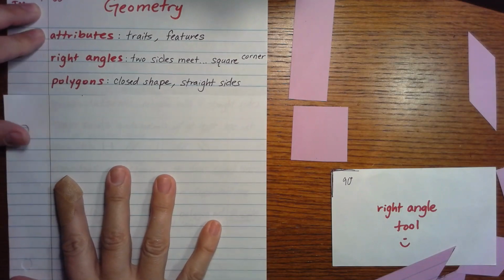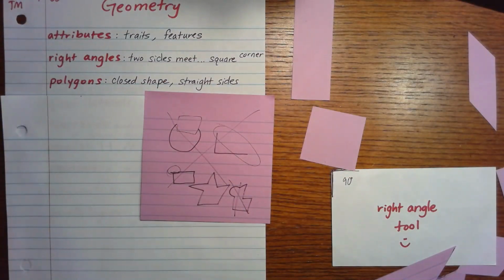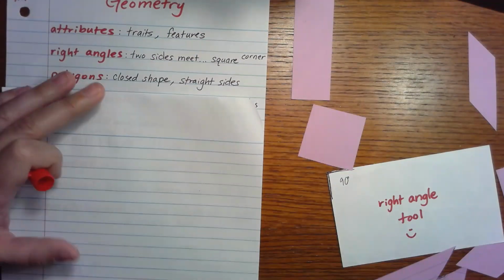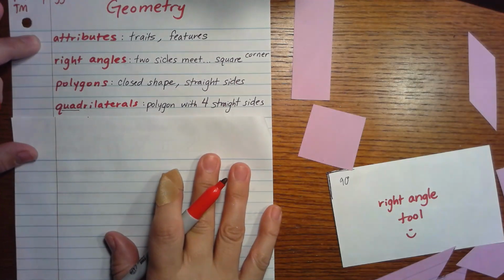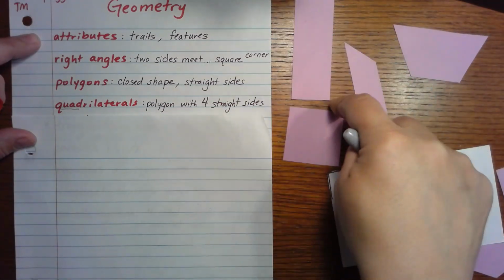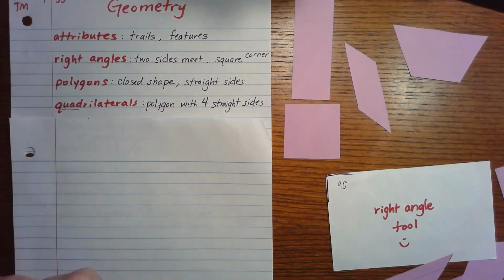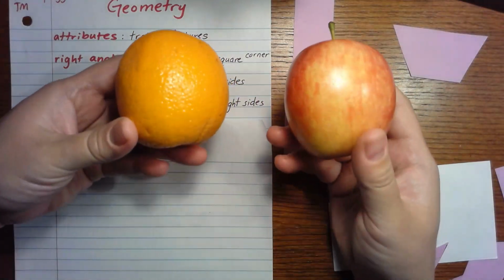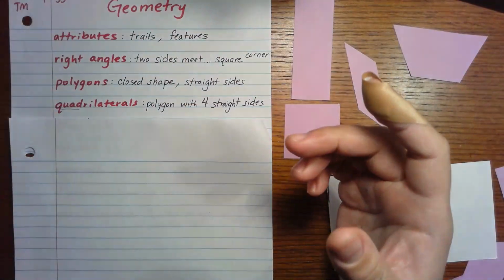Module 7 Lesson 4 Geometry Vocabulary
Get a paper and pencil and get ready to work with new vocabulary.  We are sorting figures by their attributes!